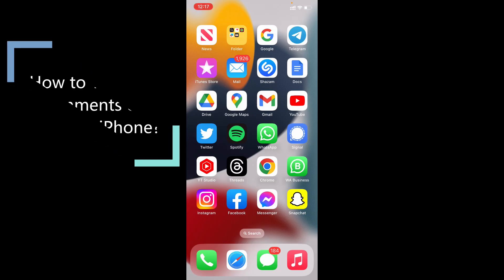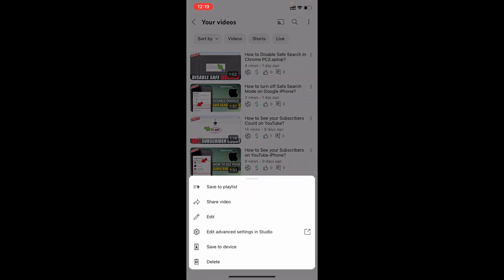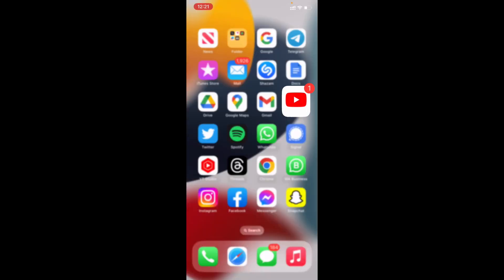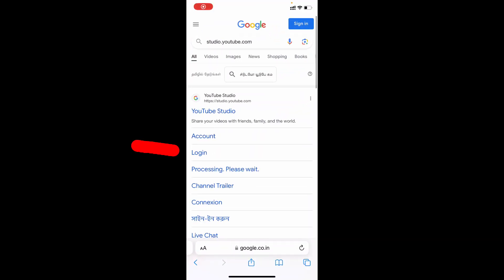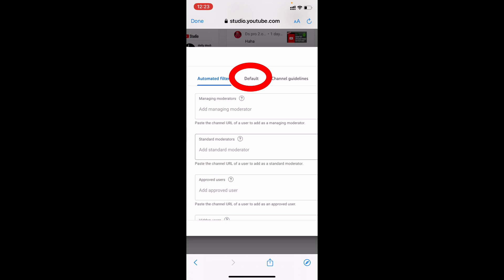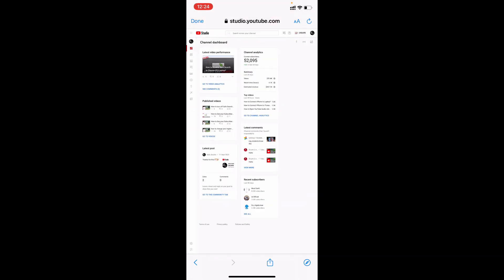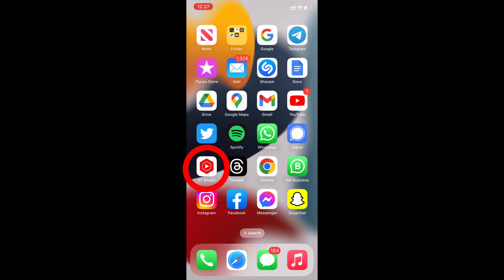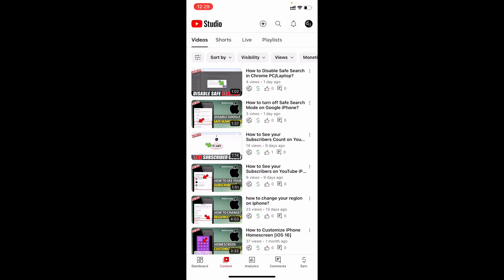How to Turn On Comments on YouTube iPhone?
How to Turn On Comments on YouTube iPhone? In this video, I show you how to enable comments on youtube channel videos on iphone and ipad. Actually, You can easily turn on comments on your youtube videos by using any ios devices.